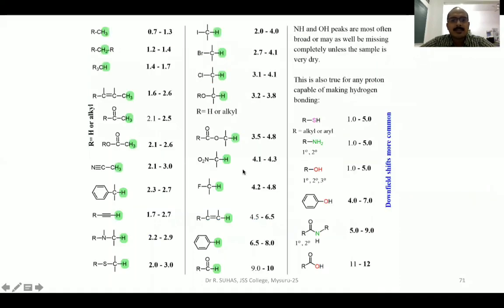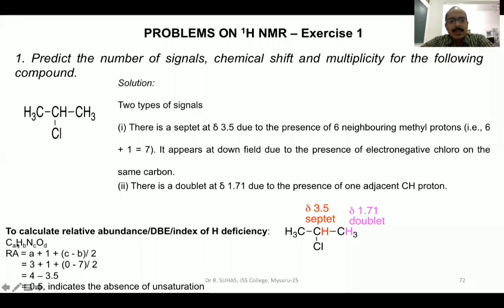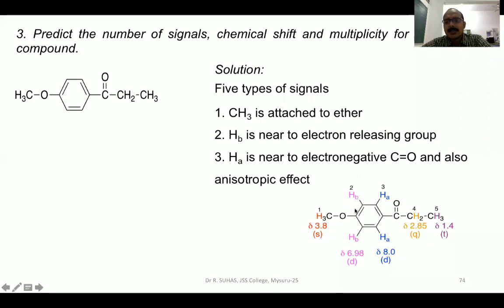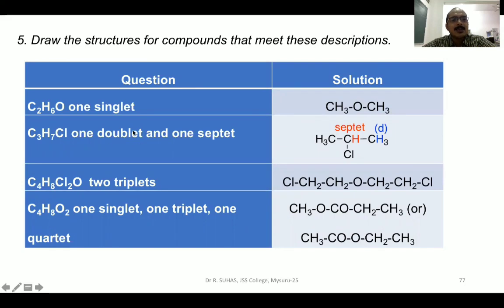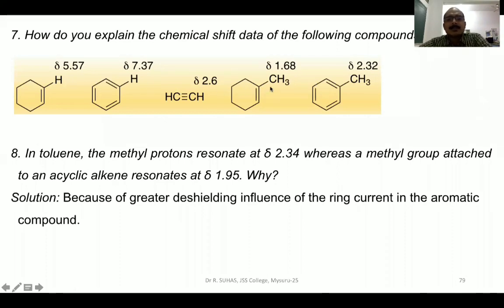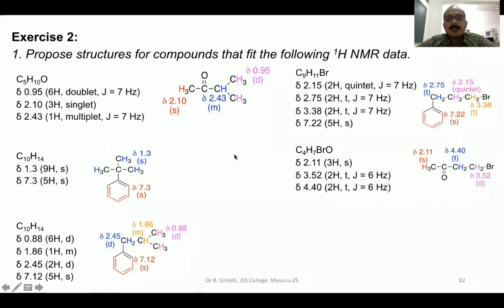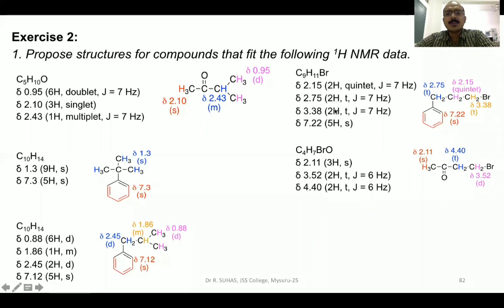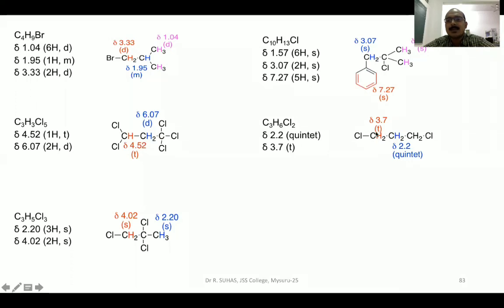Proton NMR_Class 4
In this lecture, you will understand how to solve some simple problems related to predicting the types of signals, chemical shift and multiplicity. Further, problems on predicting the structures based on the given chemical shift and multiplicity is also discussed. Exercise 1 and 2 are covered in this lecture.